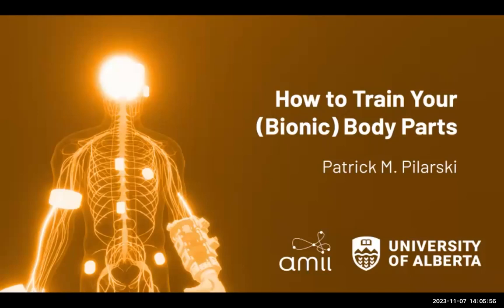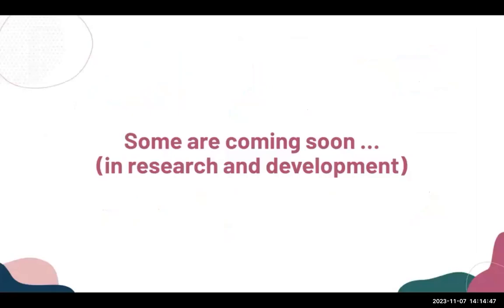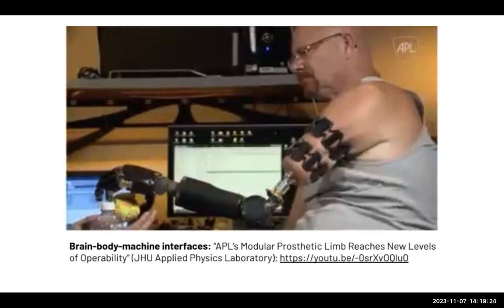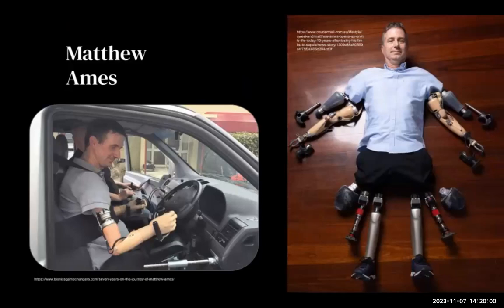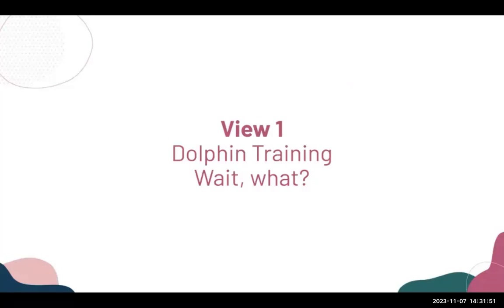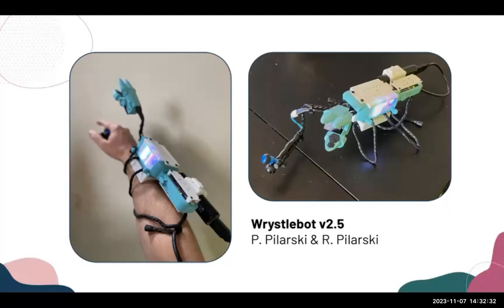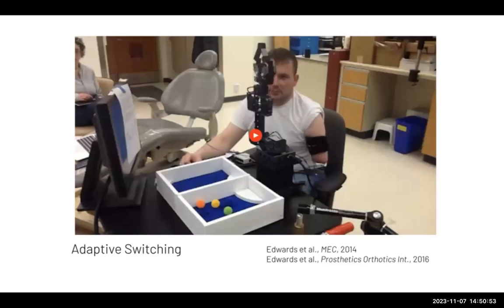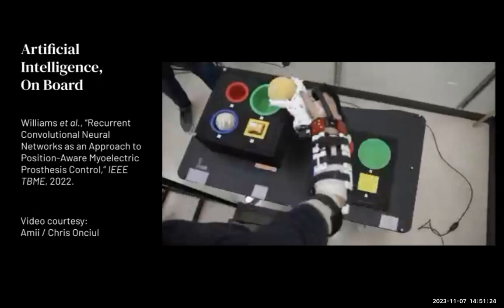Patrick Pilarski Promise and Perils of AI Part IV How to Retrain Your Bionic Body Parts Nov 7 2023